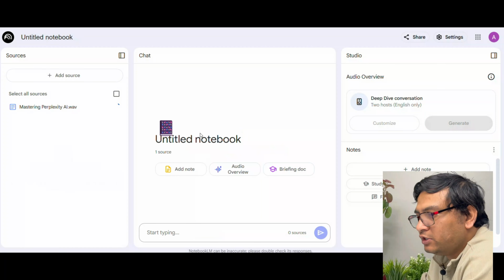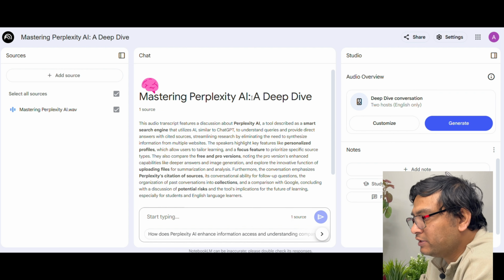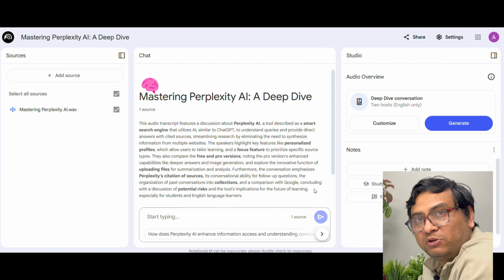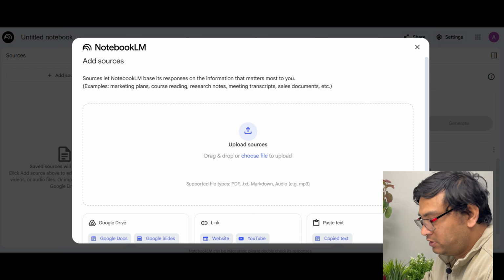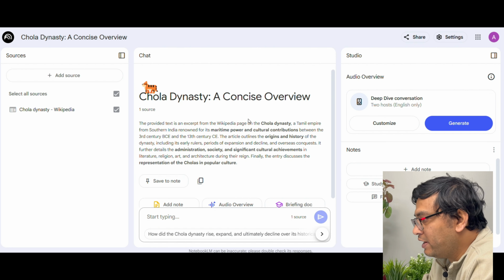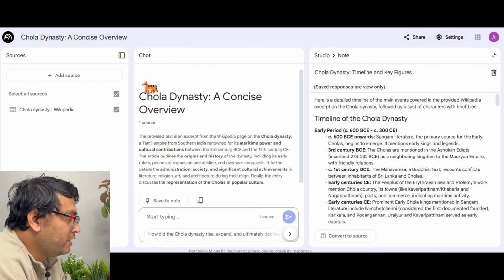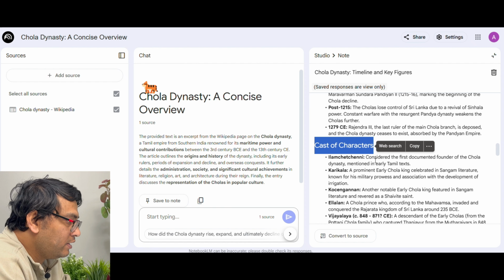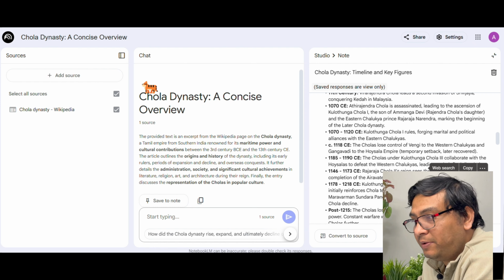2 INSANE NotebookLM Features I Missed! Audio Upload + Timeline Explained 🔥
🎉 2 INSANE NotebookLM Features You Might’ve Missed! | Audio Upload + Timeline Explained 🎉

Google’s NotebookLM just keeps getting better! In this video, we uncover two powerful features you might have overlooked: the Audio Upload feature and the game-changing Timeline view. These updates make Google NotebookLM even more essential for students, researchers, and productivity power users!

What you’ll learn in this video:
🔊 How to upload and use audio files in NotebookLM for smarter note-taking
🕒 A full breakdown of the Timeline feature and how it helps you track information over time
📌 Tips on how to use these features to boost productivity, organize your research, and stay ahead
🚀 Why these features make NotebookLM a must-have AI tool from Google

Why Watch?
If you’re using Google NotebookLM for learning, researching, or organizing ideas—these features will completely change your workflow. Don’t miss out on the hidden power of Audio + Timeline!